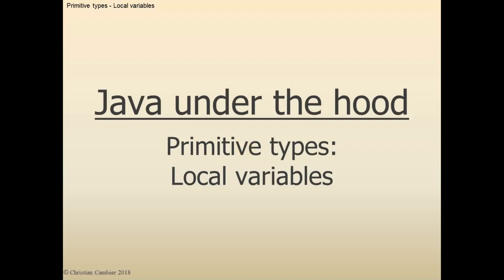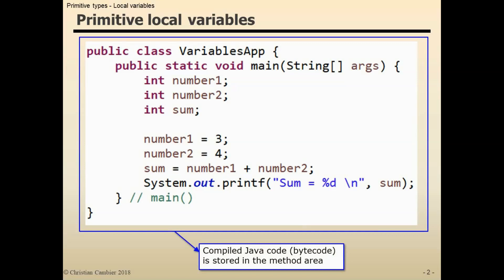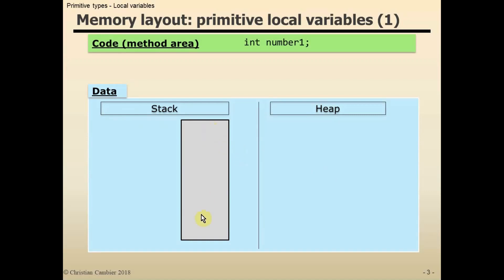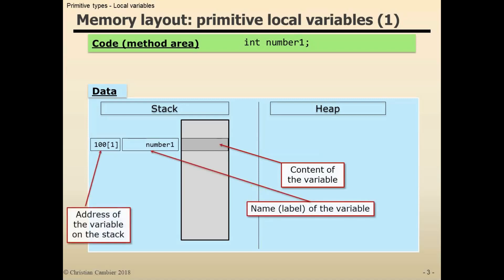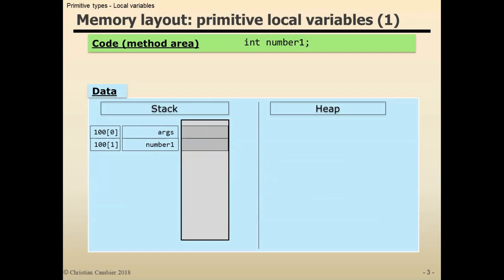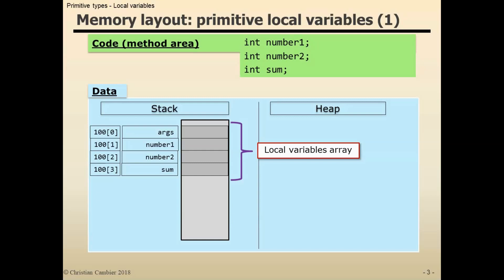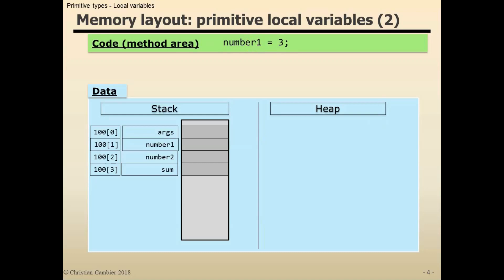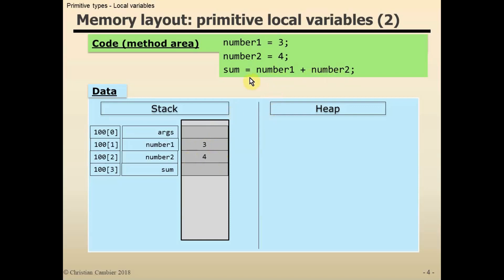Java Primitive Type - Local variable declaration (Stack and Local Variables Array)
Learn how local variables of a Java Primitive Type are allocated in the Java Stack memory.
I’ll introduce the concept of the Java Stack and Local Variables Array.